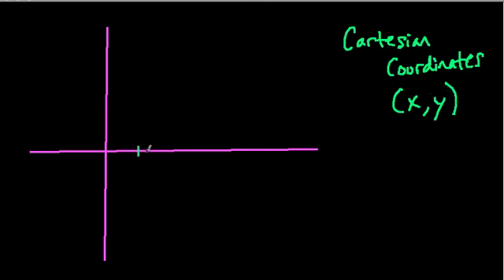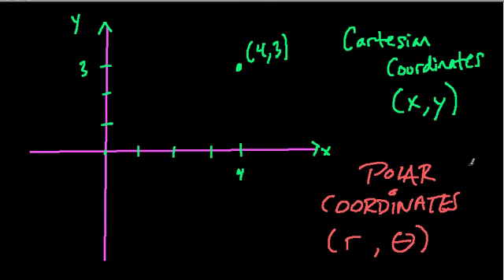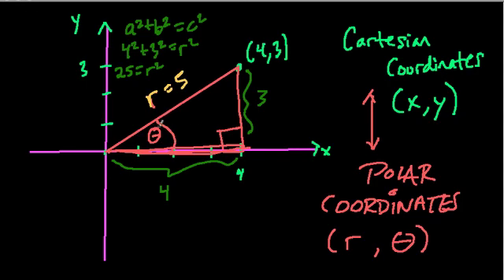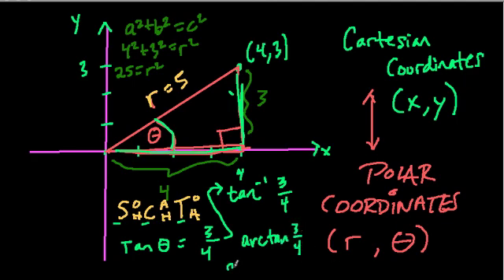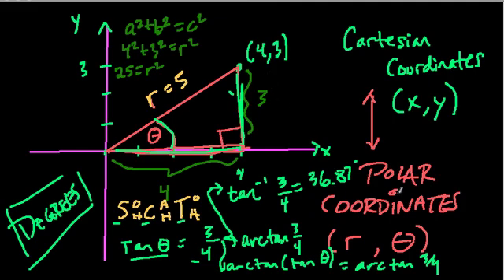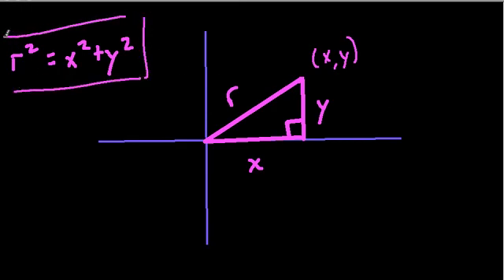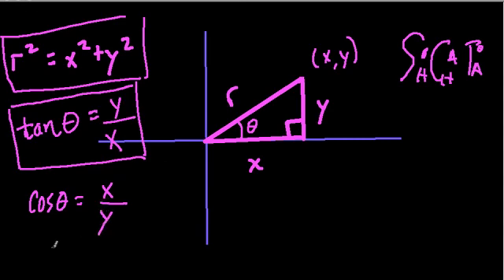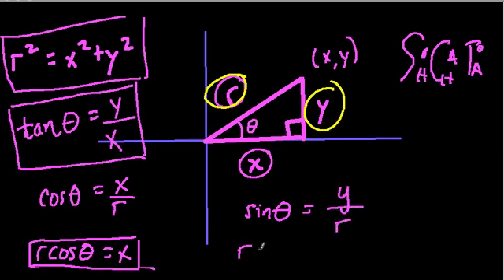Polar Coordinates 1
An introduction to the idea of polar coordinates